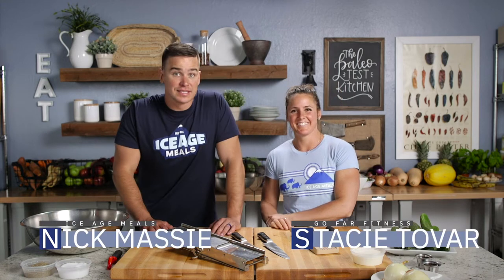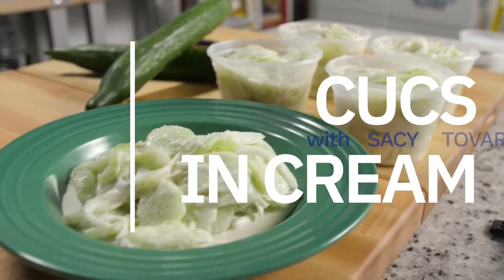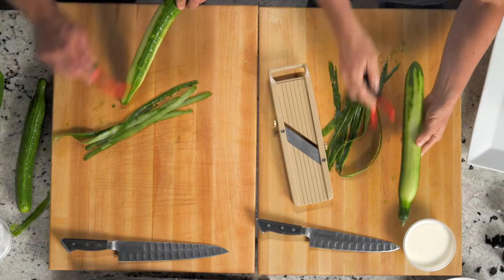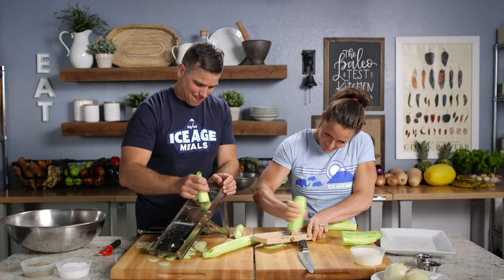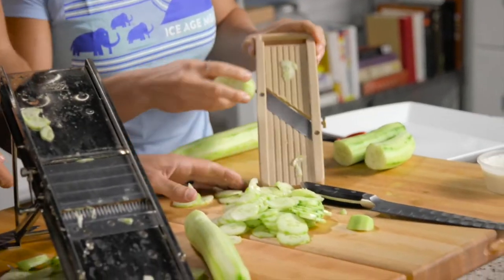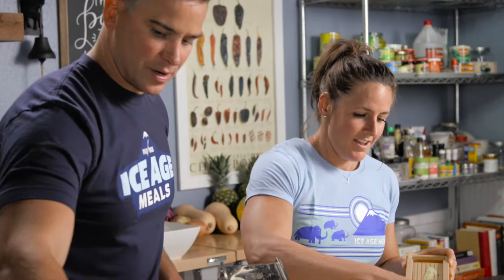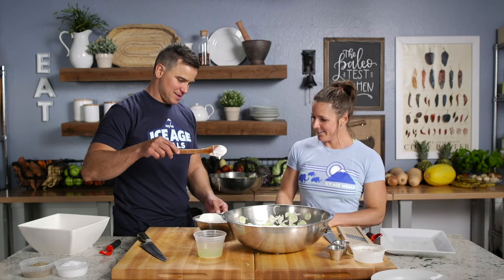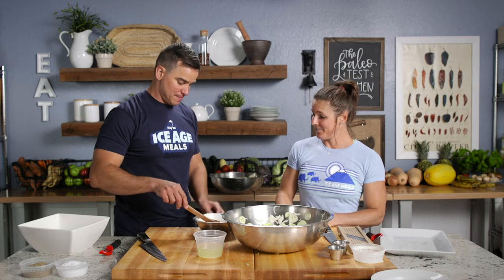Easy CUCUMBERS AND CREAM with only 4 ingredients! | Stacy Tovar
With a seemingly endless supply of family recipes "from the farm" Stacie Tovar is back in the Test Kitchen ready to share!

This dish is dead simple with only 4 ingredients (not counting salt and pepper).  Light and refreshing, this cucumbers and cream recipe is an absolute must-try!

For more healthy meal ideas that will help you "Eat Better, Live Longer" be sure